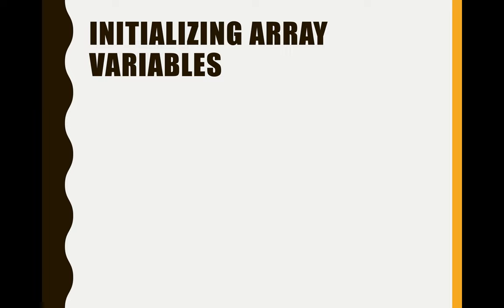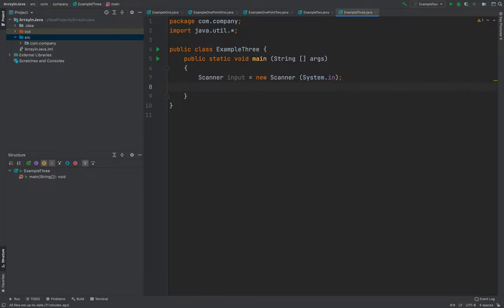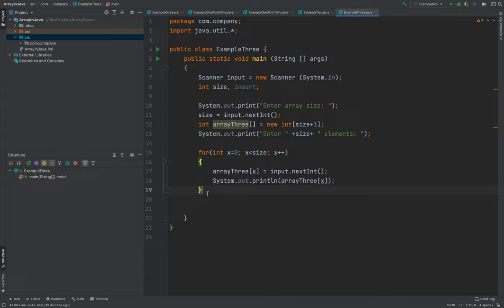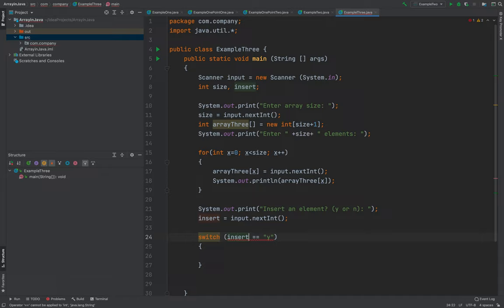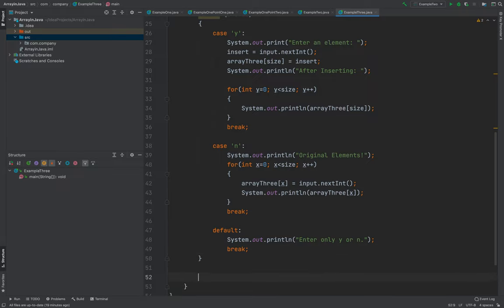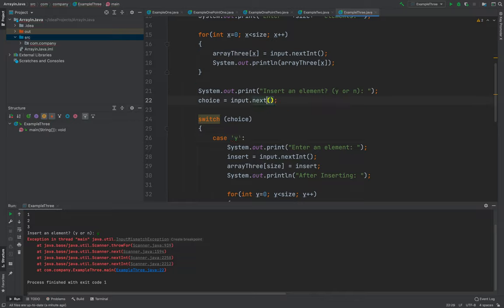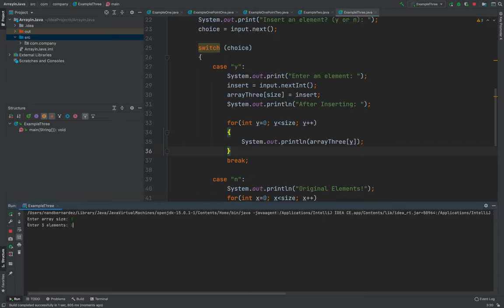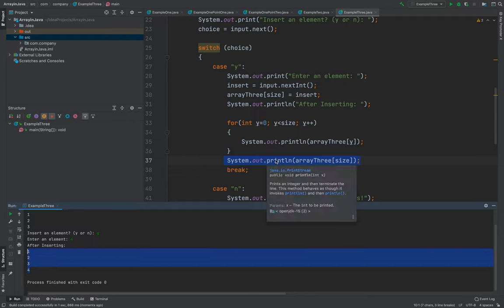5.3 Inserting an Element into an Array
This video talks about how to insert an element into an array.